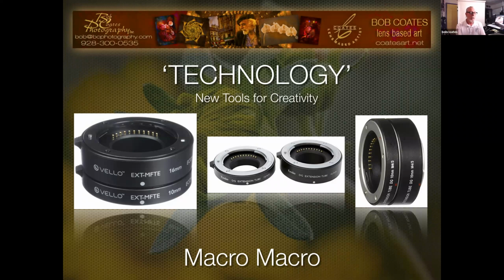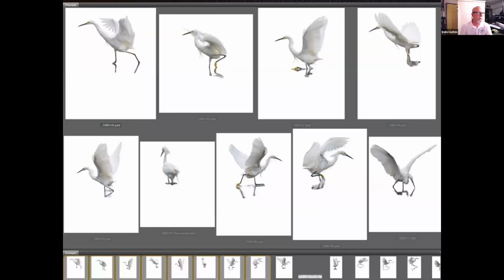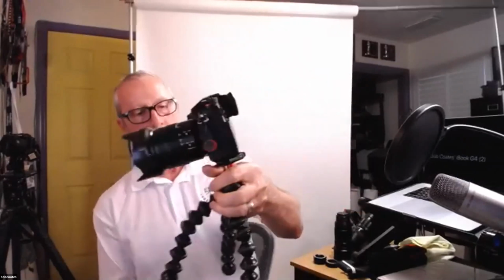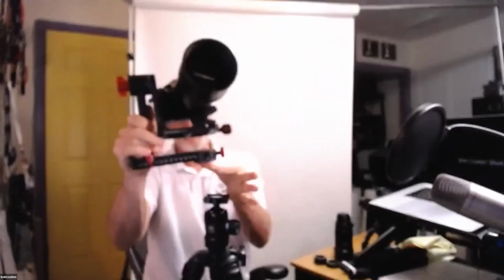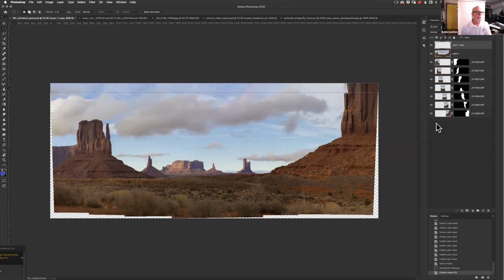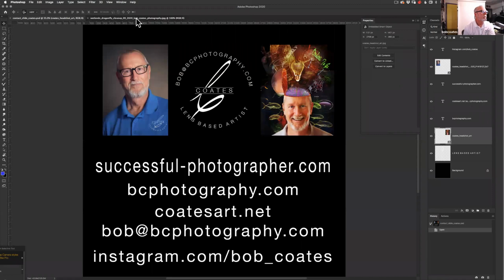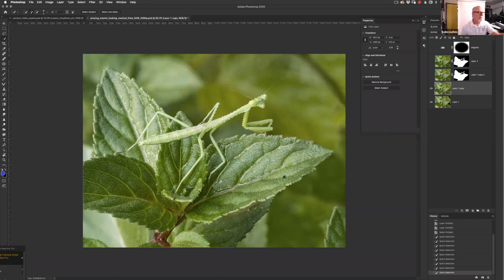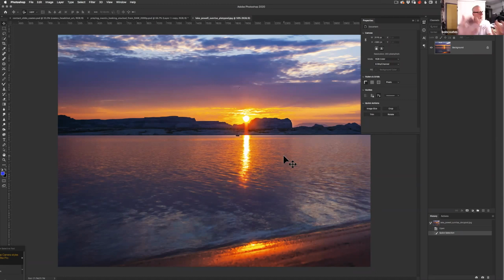Macro & Wildlife Imaging & Creation with Bob Coates